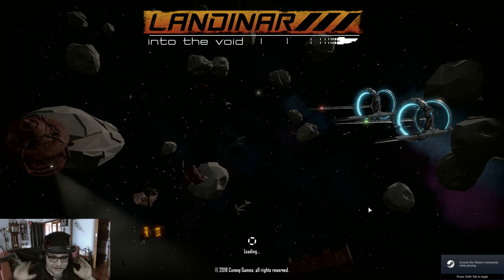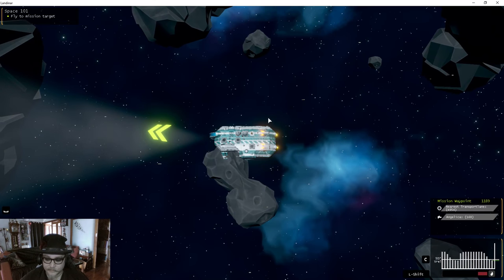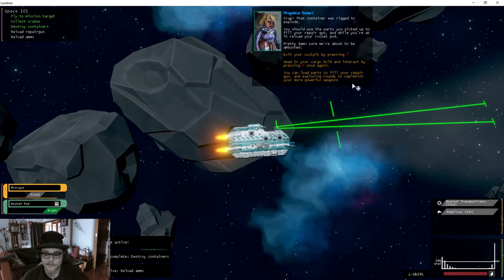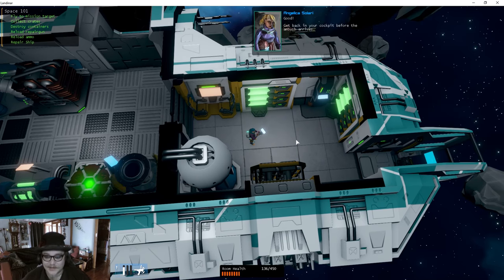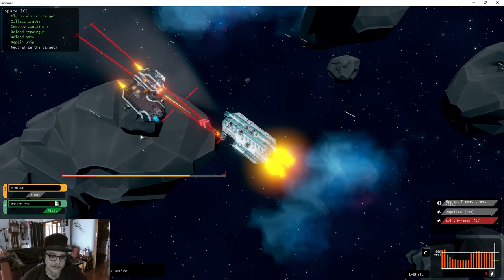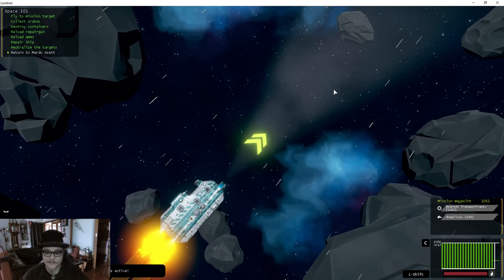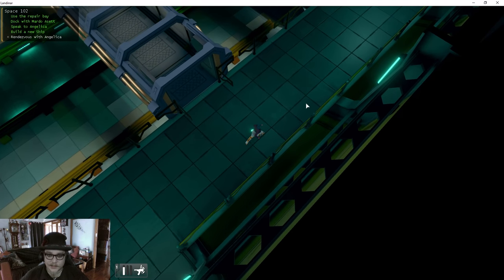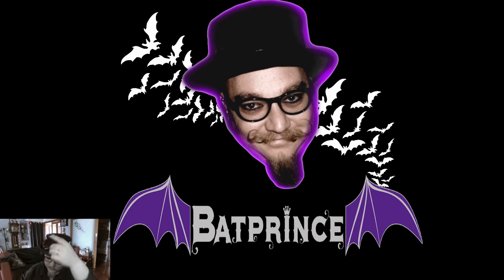Space Dock (Landinar: Into the Void)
Space adventures!
Shooting down pirates!
Space pirates!
Fixing our ship,
Docking with the space station,
Proceeding on foot
to get some credits
and buy new parts for our ship.
Adventure awaits!